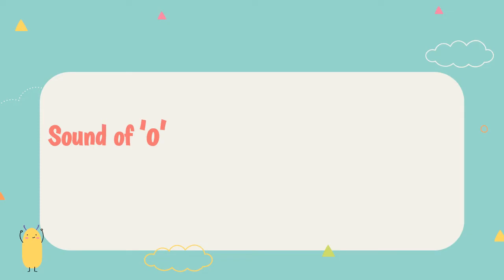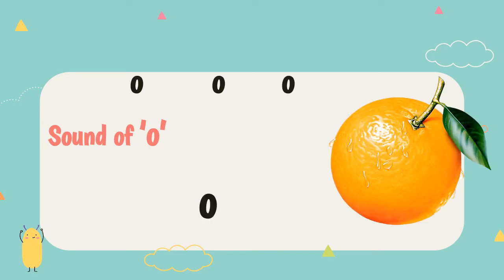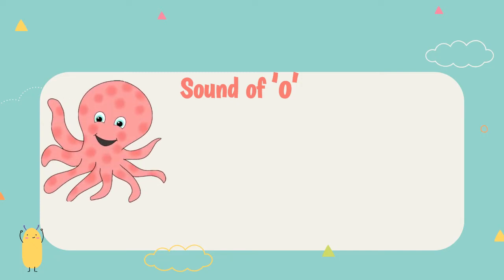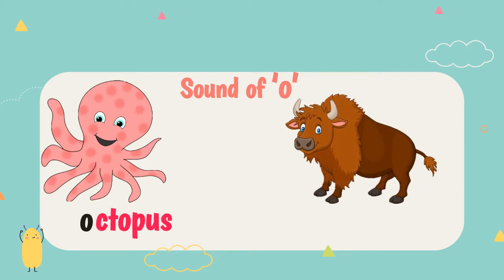YEAR 1 PHONIC g o c k